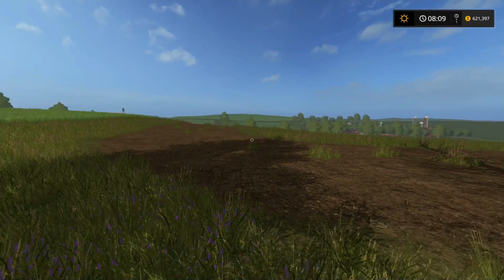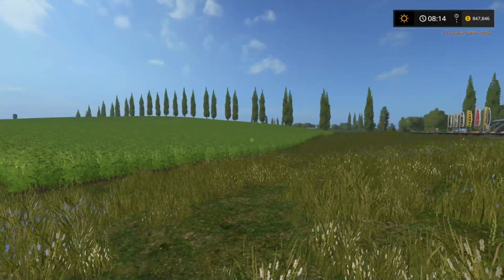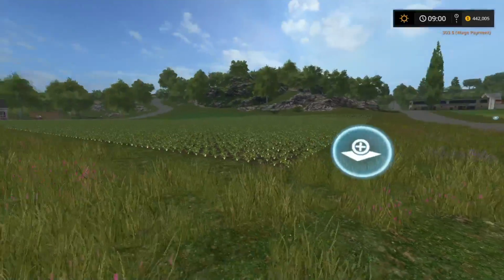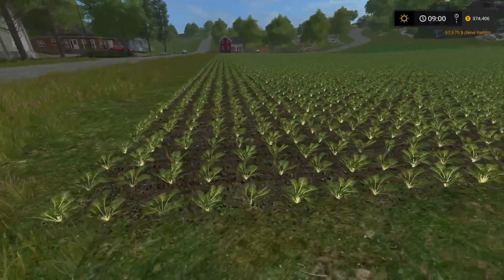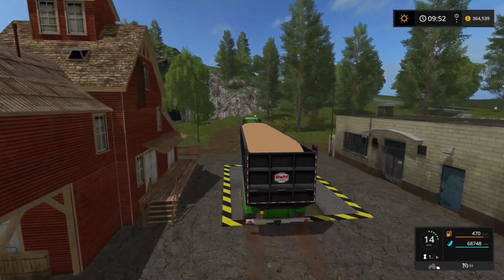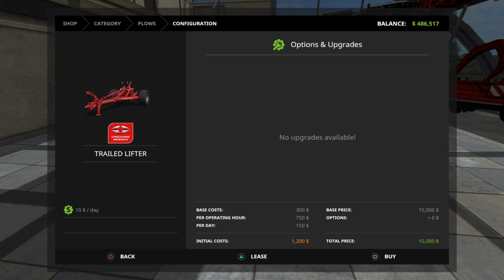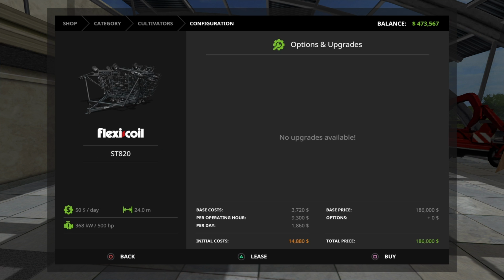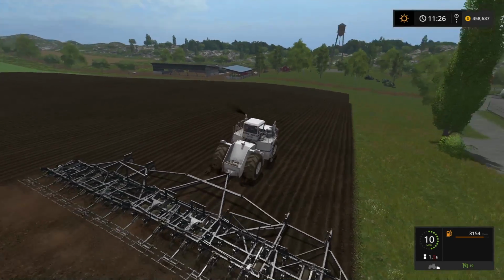Let's Play Farming Simulator 17 PS4: Westbridge Hills, Ep 7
Let’s Play Farming Simulator 17 PS4: Westbridge Hills, Ep 7 gameplay footage. Purchased: Big Bud 747, F15. Leased: Big Bud pack Gregoire Besson SPSL 9 plough + Flexi-Coil ST820 cultivator. Soy harvest on F15 + field work for next crop.